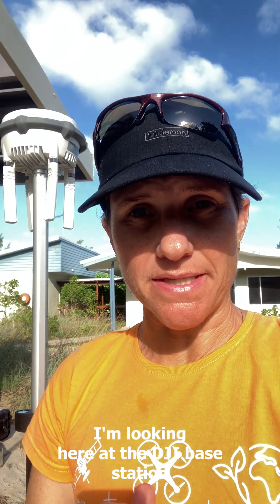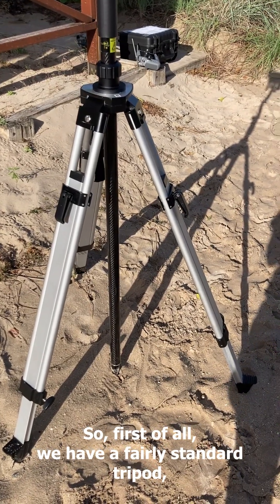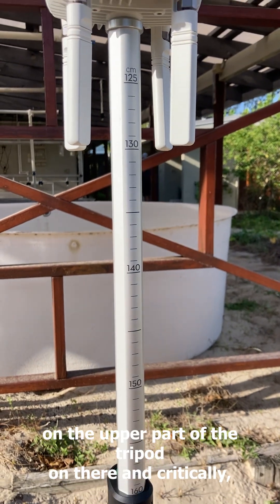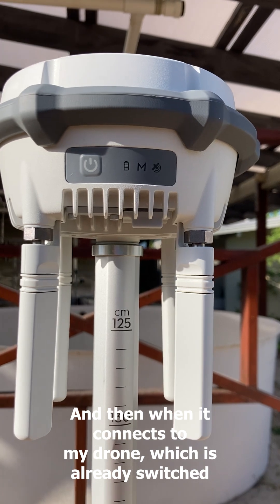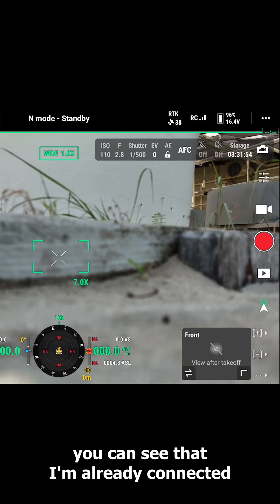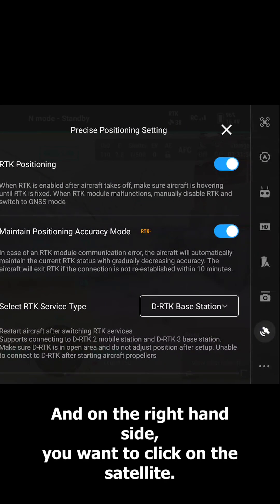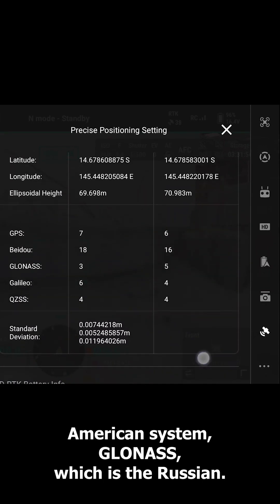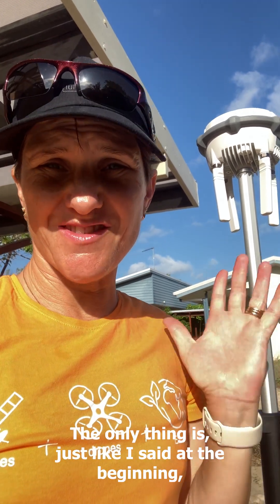Getting started with the DJI base station - flying with the Matrice 4 Enterprise